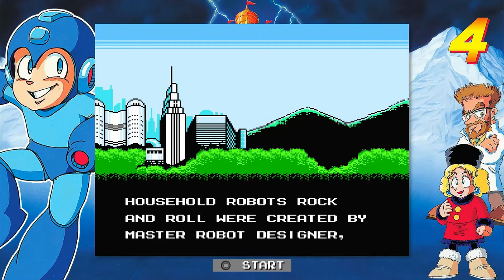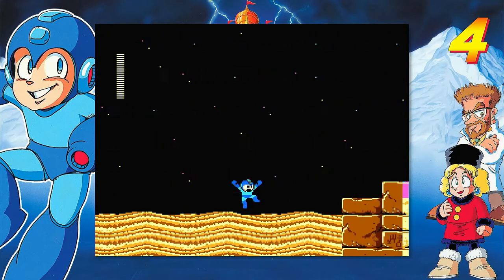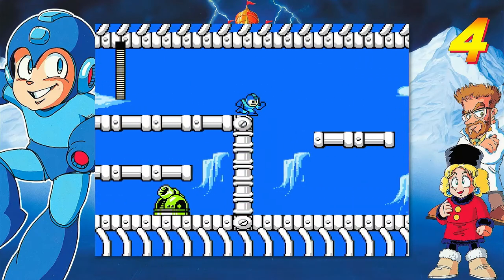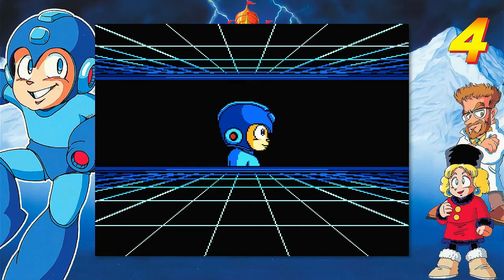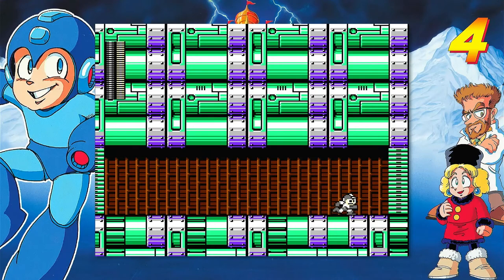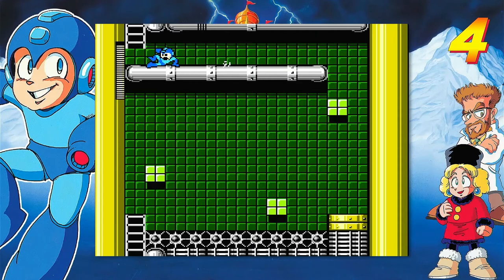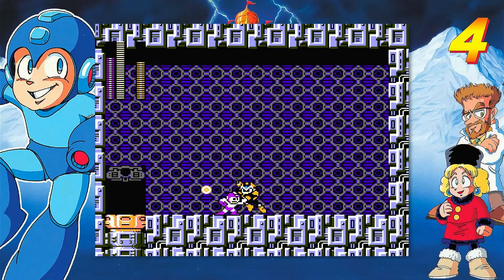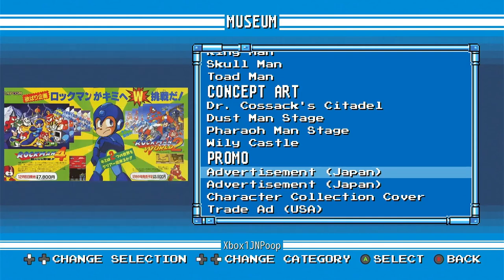Mega Man 4 - Full Game: A New Ambition!!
In this captivating video, we delve into the full gameplay of Mega Man 4, showcasing the thrilling adventures and challenges that await players. Join us as we explore the new ambitions of Mega Man, featuring innovative mechanics, formidable foes, and engaging level designs. Experience the nostalgia and excitement of this classic title as we navigate through each stage, highlighting strategies and tips for success. Don't miss out on this comprehensive journey through Mega Man 4!

This was played on "Mega Man Legacy Collection" / "Rockman Classics Collection" on Xbox One.